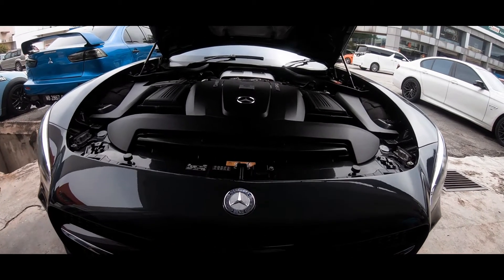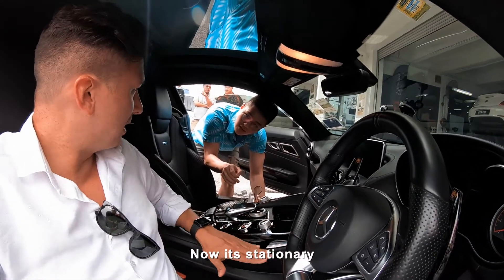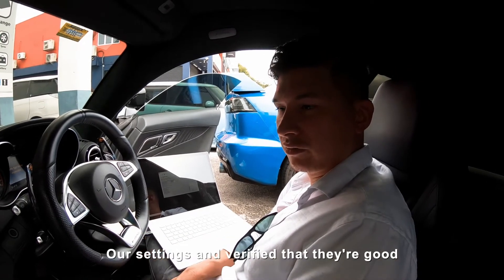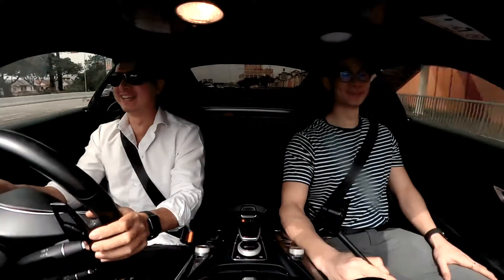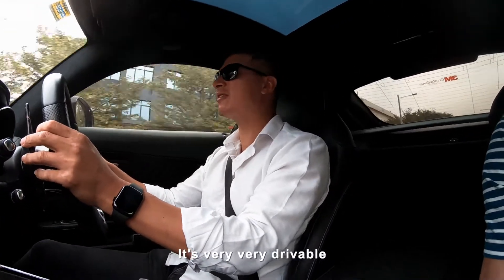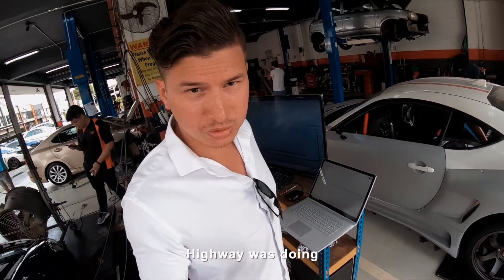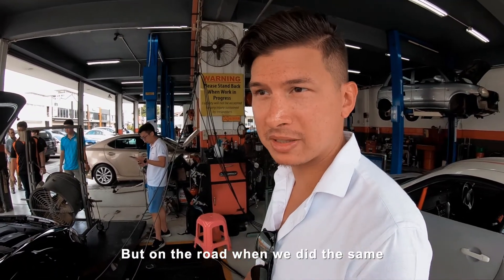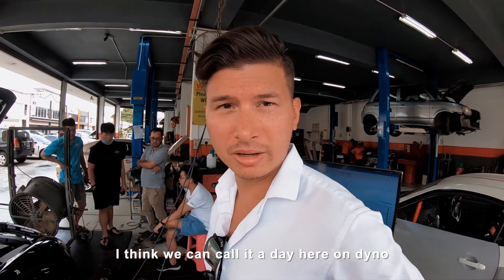Mercedes AMG GT-S | Project'A Tuning & Dyno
(VERY RESPONSIVE)

Working on this beautiful 2015 Mercedes-Benz AMG GT-S was crazy fun! We were baffled at how much traction this 2-seater has despite the monstrous torque of 806 Nm at the rear wheels! The 548 wheel horses that our stage 1 managed to produce from this fabulous 4.0 V8 Biturbo power plant provided for tons of giggles inside the cabin.